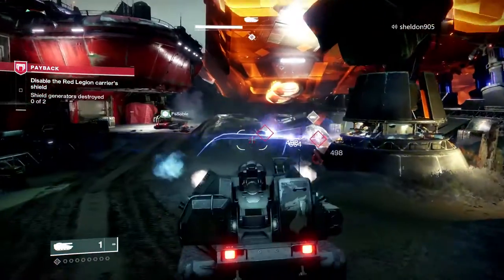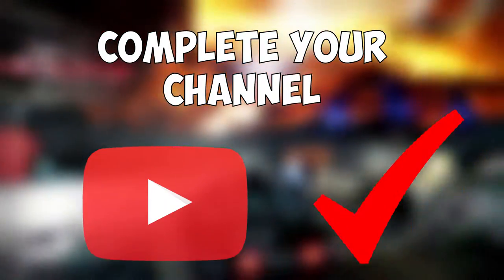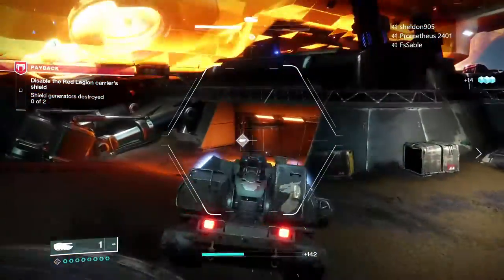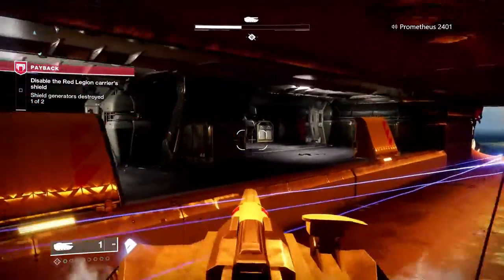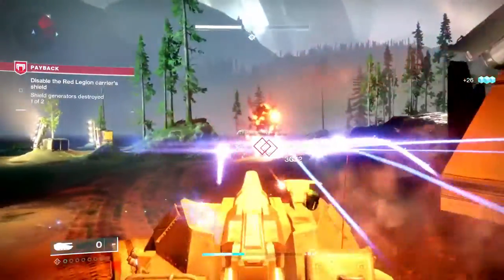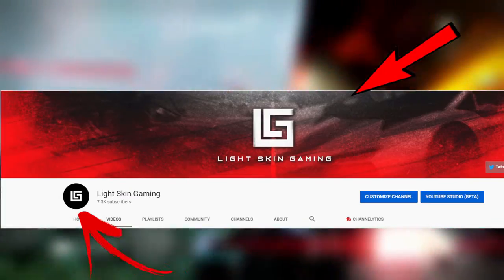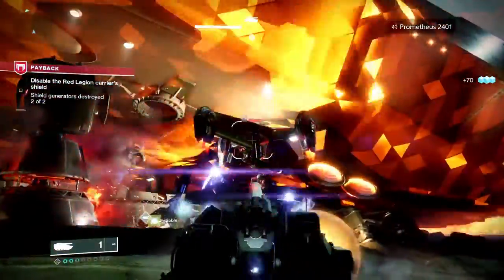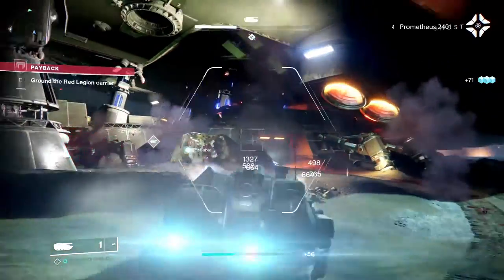How To Get More Views On Your YouTube Gaming Channel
How to get more views on your YouTube gaming channel? Getting more views on your gaming channel in 2019 is quite the challenge, but with strategies provided in this video you'll get more views on your YouTube gaming videos every single day. The more views you get on YouTube the faster your channel will get started and start to grow fast. In this video, I give you real strategies that will actually help you get more views on your YouTube gaming channel. These strategies will help beginners and advanced YouTubers get more views on their videos. Not only will I show you how to get more views on a gaming channel but I will show you how to get more views on YouTube in 2019, in general. Applying these strategies to any social media will definitely be beneficial but this YouTube view guide will definitely help new beginners in gaming grow faster by getting more views on their Channel. The first thing that I mentioned in this video is to provide value and that truly is what my channel is out here to do so if you don't mind and you do get some value out of this video please do leave a like and subscribe and as always I appreciate your support and hopefully you guys get more views on your YouTube channel and continue to grow as a YouTuber so you guys can skip that college diploma and do what you really love!